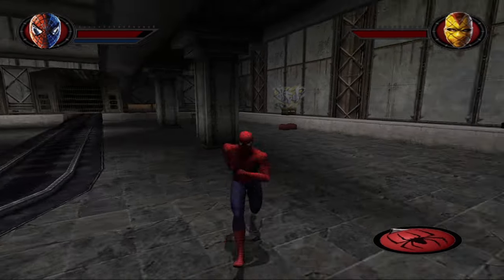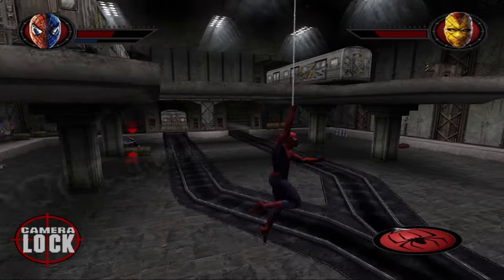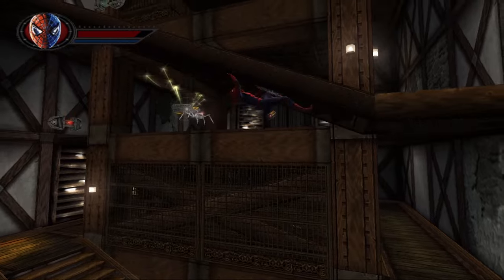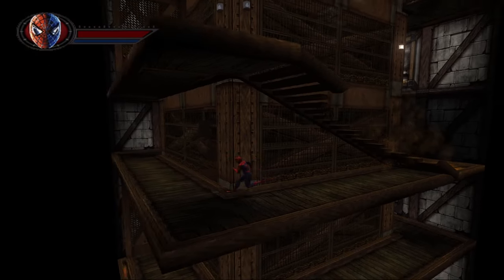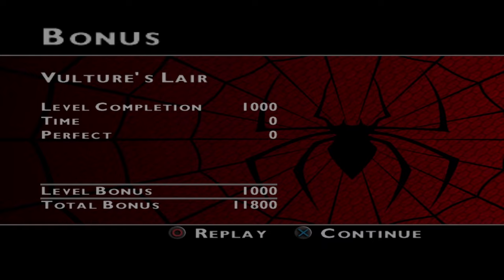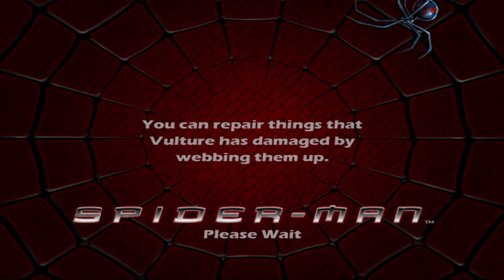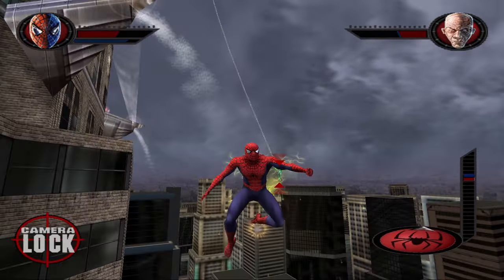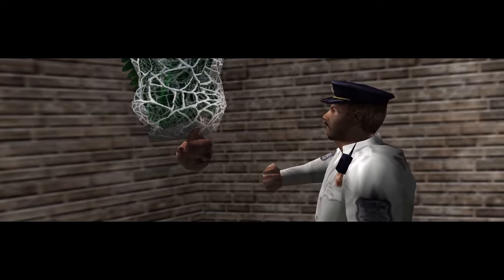Spider-Man (2002) - Episode 3 - Fighting Shocker + Vulture and Protecting Scorpion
I am back to beat EVERY PS2 game ever made! This lets play series i will be beating the game Spider-Man (2002) which will be game #24. Come follow along my journey while i try to complete this challenge while getting some platinum trophies on PS3 / PS4 / PS5 as well!